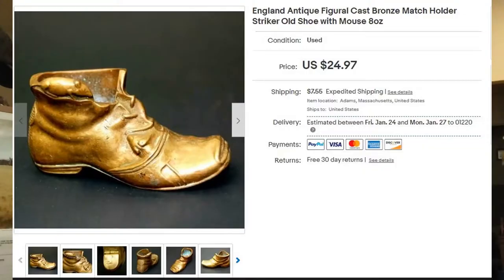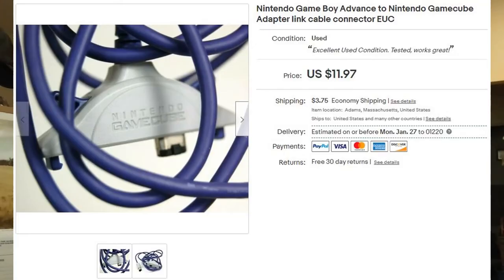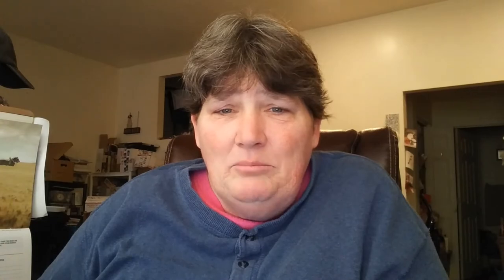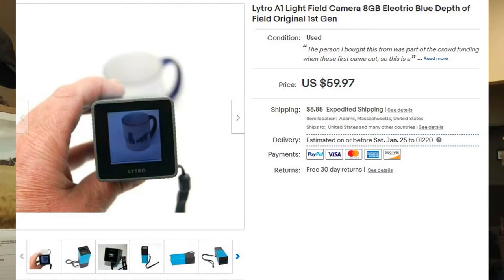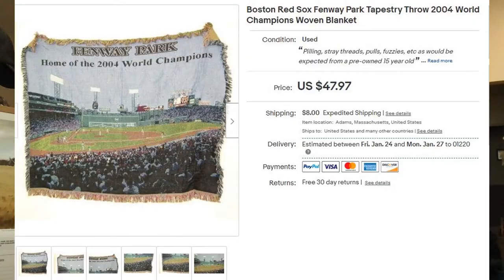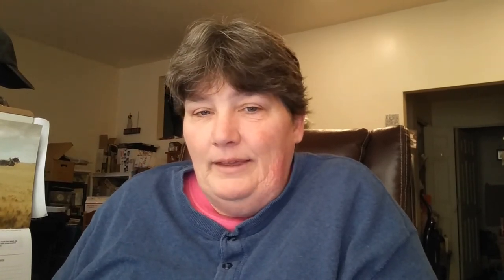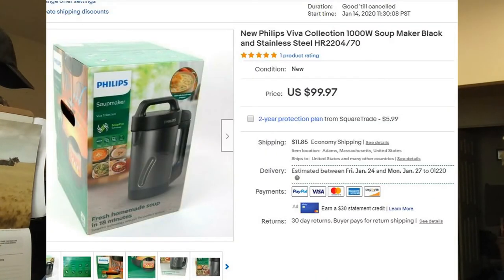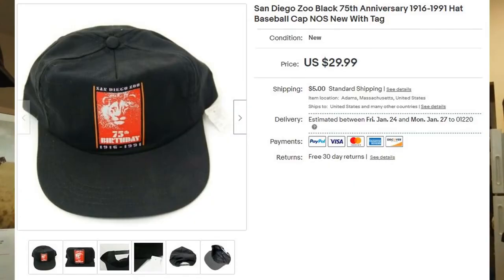I Got 5000 Vintage Neckties FOR FREE!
What Sold on eBay and just because you CAN get 5,000 free vintage neckties, does not mean you SHOULD get 5,000 free vintage neckties.